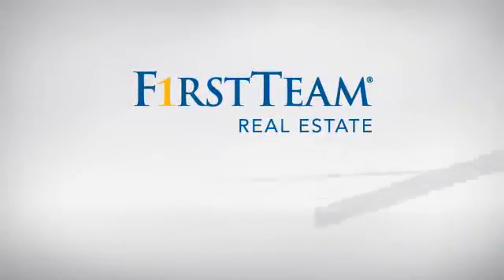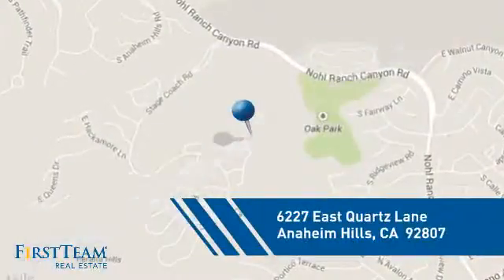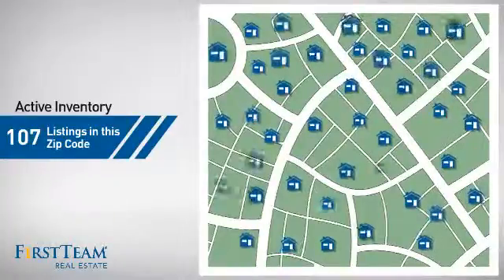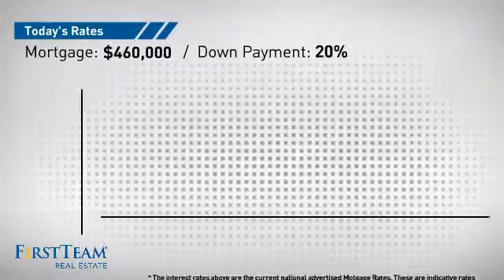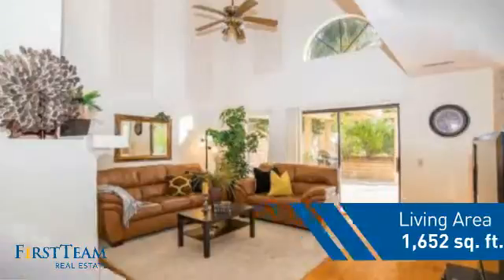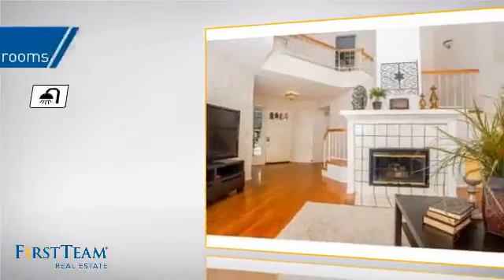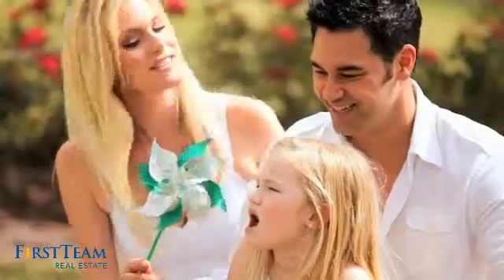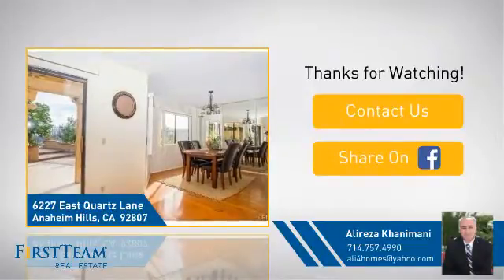6227 East Quartz Lane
AMAZING VIEW! This beautiful home features one of the best views of Anaheim Hills with a spacious back yard that has 18 exotic fruit trees, a huge driveway, hard wood floors through out the first floor, formal living room with fireplace and a sliding door that opens to the back yard, 2 master suites located on the second floor and one bedroom on the first floor.